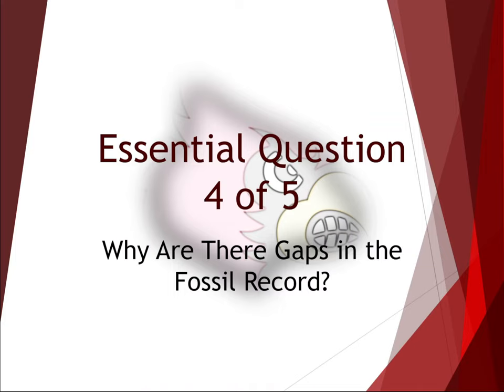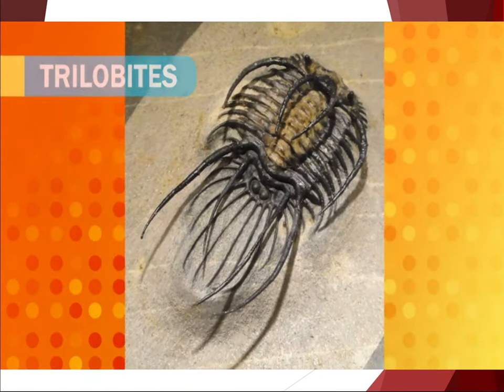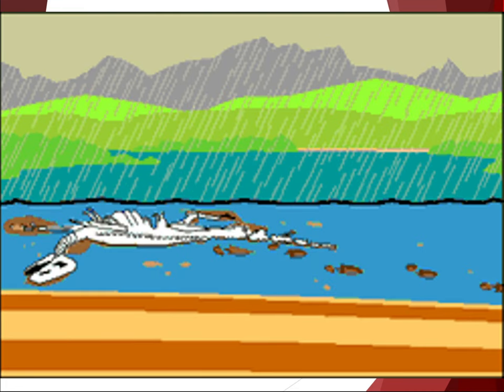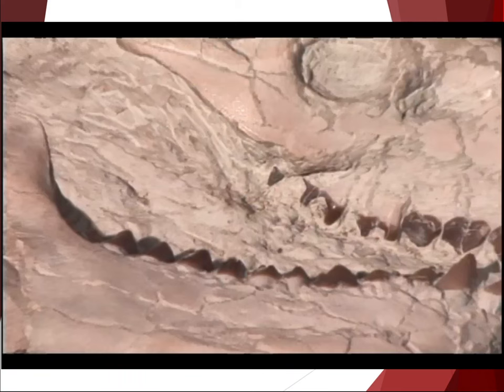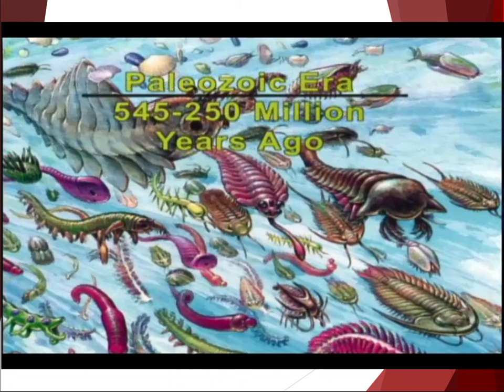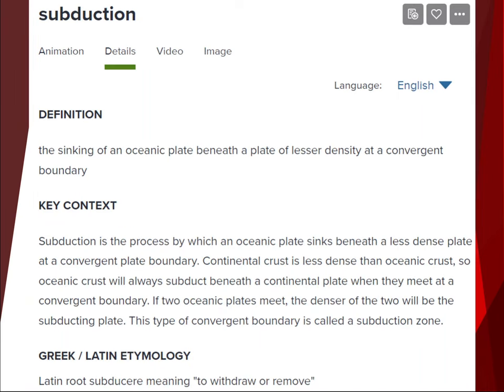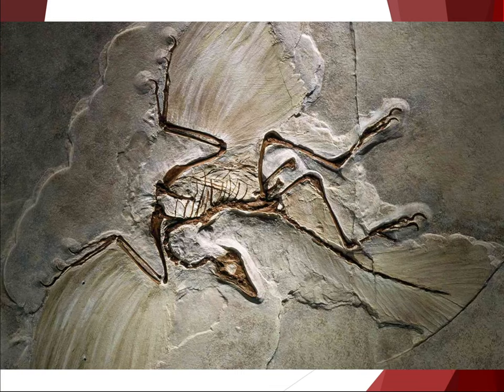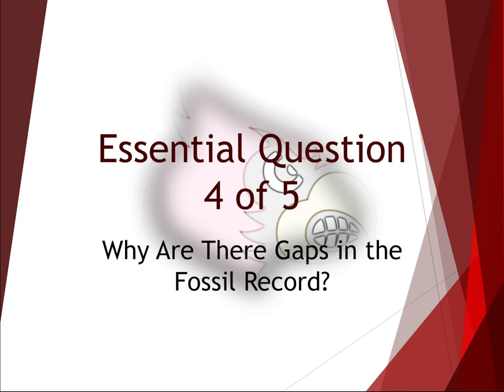LE Unit 3.1.4 Lecture